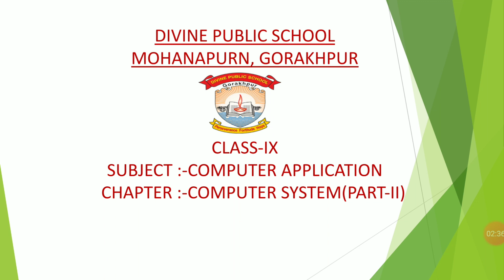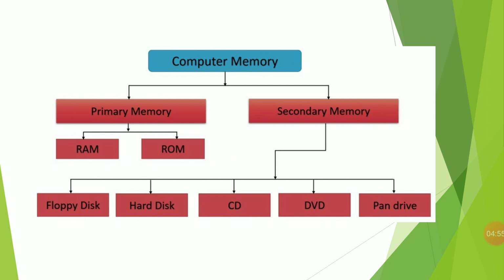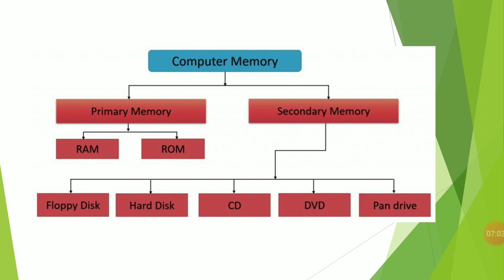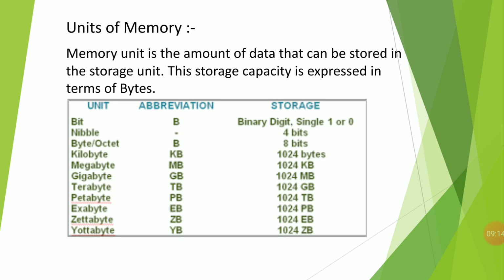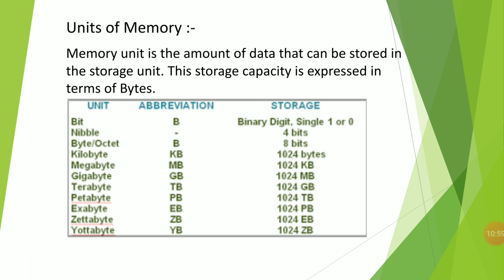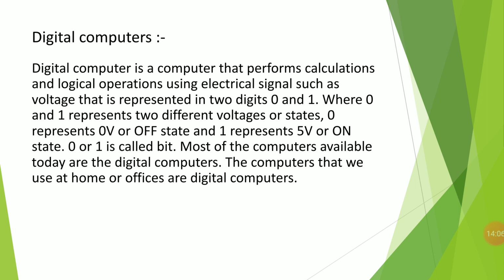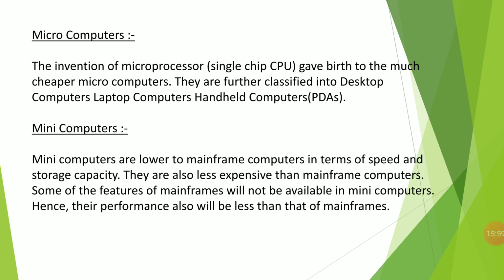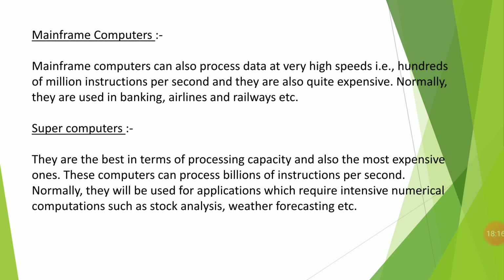Computer Application class ix part II